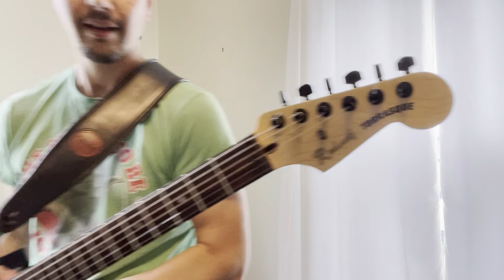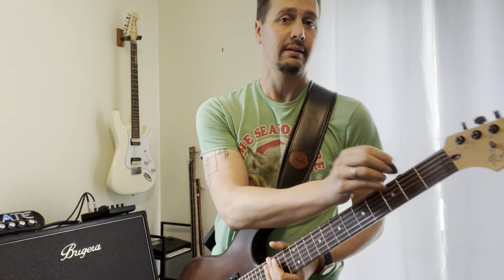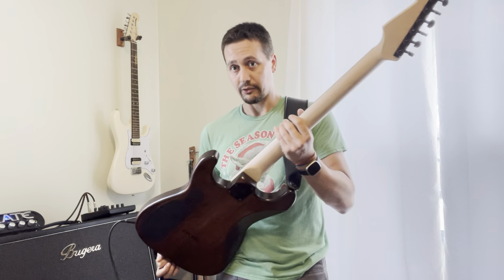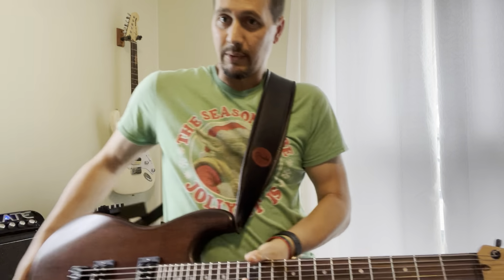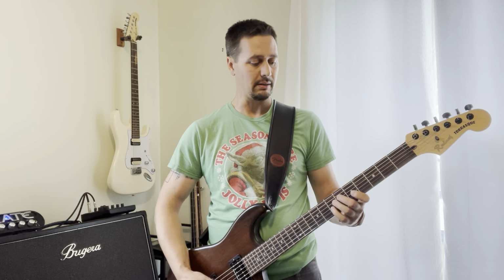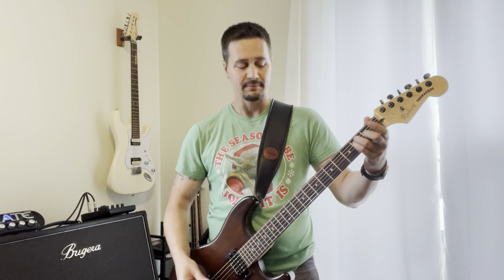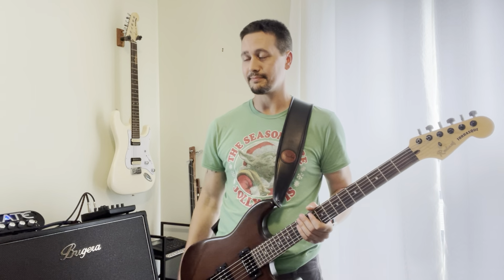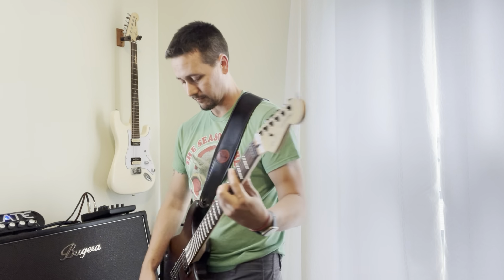Rednef Torrasque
Another baritone strat build